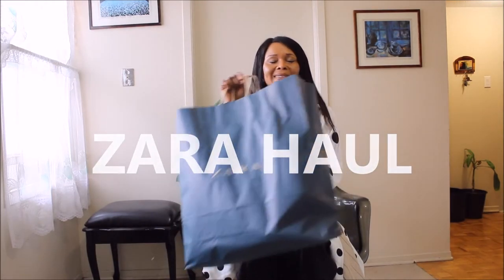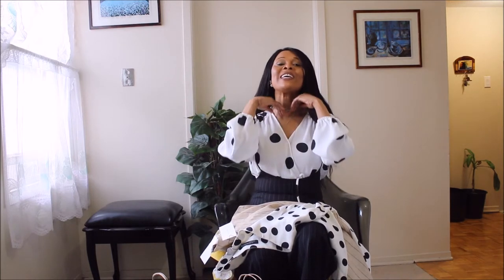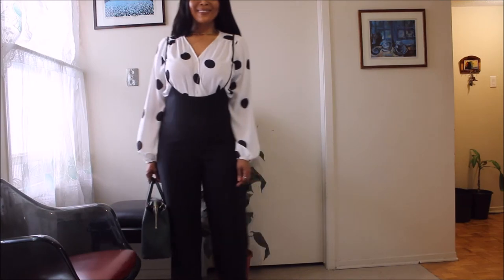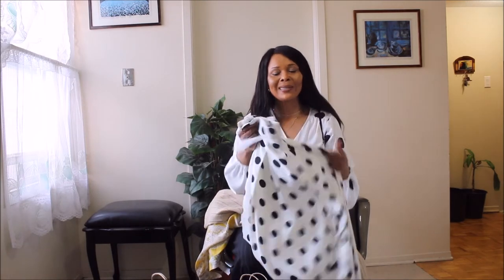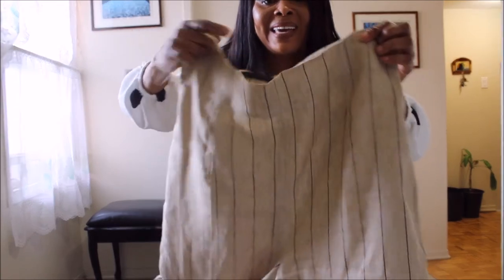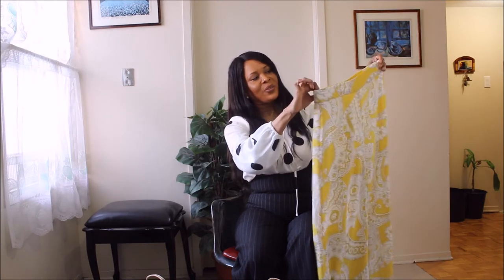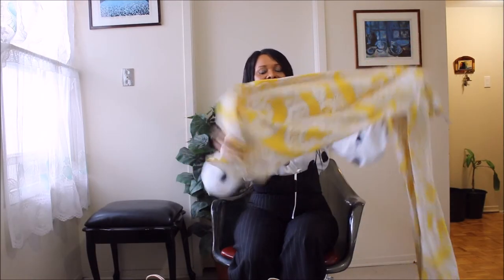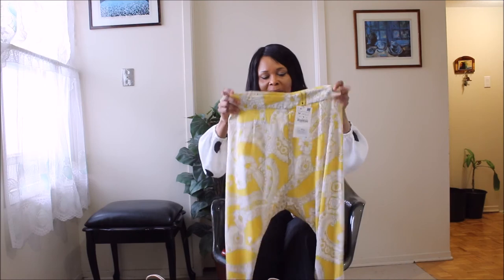ZARA HAUL + TRY-ON - NEW IN !!/HAUTE Style&HairXpektations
Hi guys! It is DEFINITELY  a great ZARA haul today. I love the pieces and I thought by sharing you will not only be inspired to shop, but also not to shop as I have outlined the items you can forgo as well.

M U S I C
Trap Queen (Cover) - Adriana Gomez